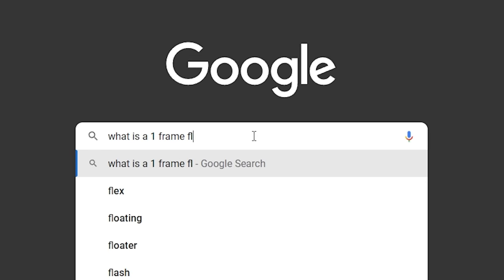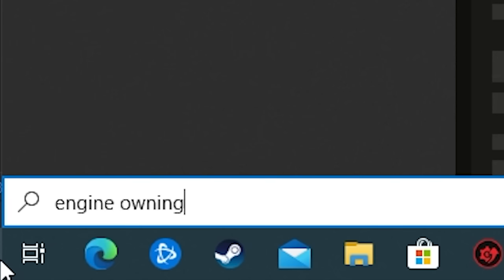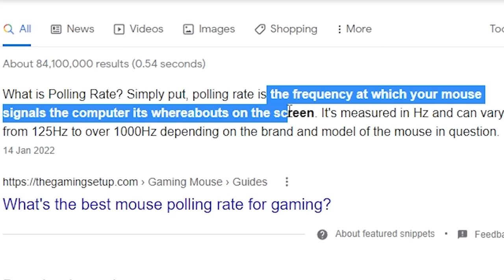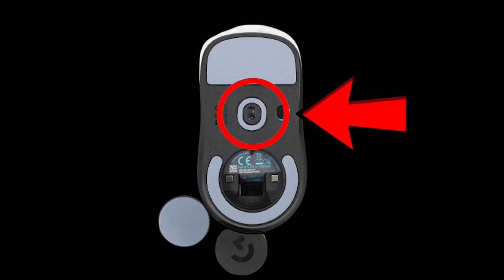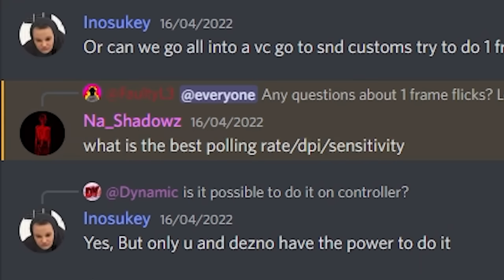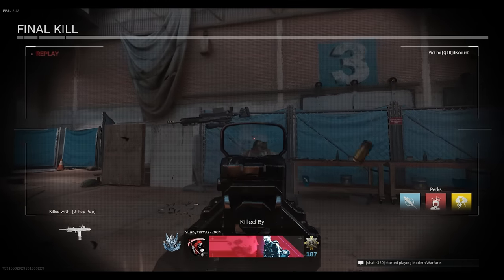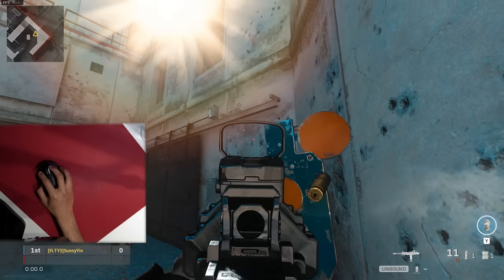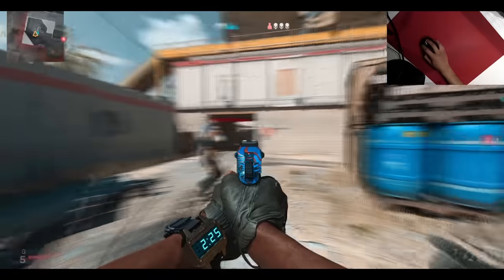How to 1 Frame Flick In 2024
Skypad Glass 3.0:
If you want to purchase this use CODE: FLTY

I can finally turn my passion into a reality. For that I cannot thank you guys enough. You are all family to me. Let's reach for that 69K!!

Hope you guys enjoyed the video let's try get this to 69 likes?

Cold War / Modern Warfare Sensitivity:
In-Game Sens: 2.76
ADS Sens: 0.91
Legacy
DPI: 1600

Mouse: Final mouse phantom (Small) / Logitech G Pro X Superlight/ Zaunkönig mk2
Mouse Pads: Artisen Hien XL, Skypad glass 2.0 XL/ Artisen Shidenkai

Call of Duty Modern Warfare Search and destroy Gameplay 1440p 144FPS PC Keyboard & Mouse

Ik Hou Van Je
MW SnD
SnD MW
mw search and destroy
cod mw search and destroy
call of duty modern warfare snd
movement
snd movement
search and destroy movement
cod movement
Futives